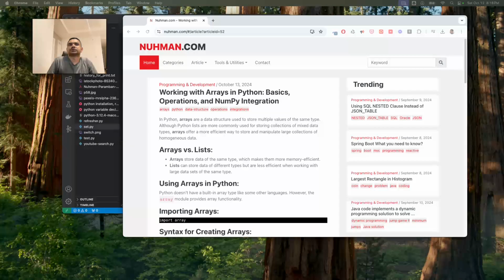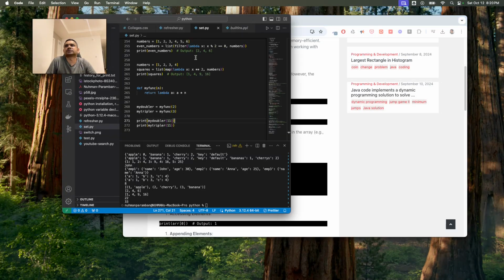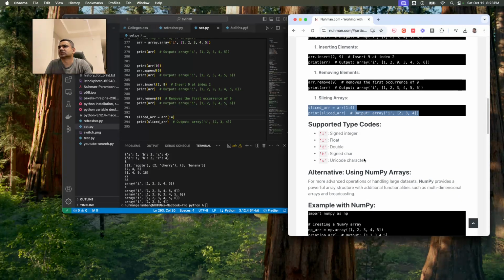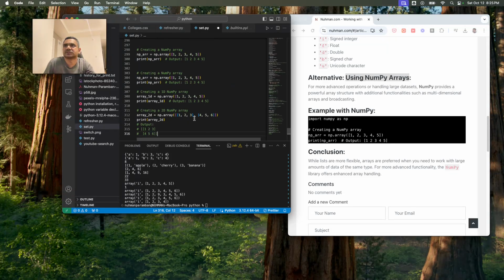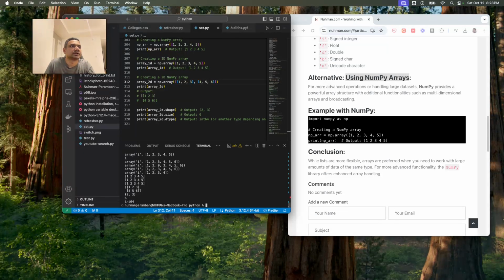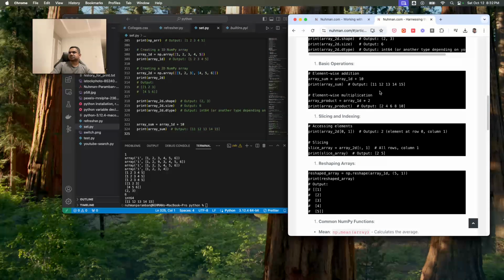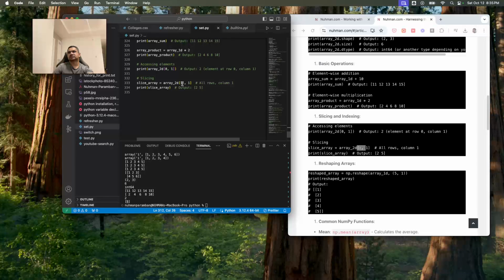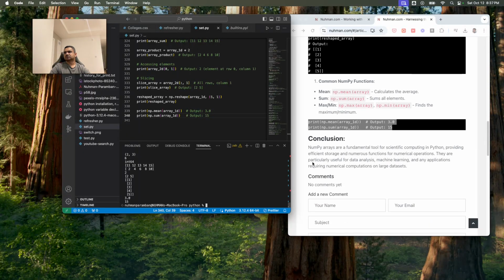Working with Arrays in Python Basics, Operations, and NumPy Integration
This videos introduces arrays in Python, highlighting their efficiency in storing homogeneous data compared to lists, which can hold mixed data types. Using the array module, it explains how to create and manipulate arrays, including operations such as accessing, appending, inserting, removing, and slicing elements. The guide also covers supported type codes for different data types in arrays. For more advanced array handling and operations, it suggests using the NumPy library, which offers enhanced functionalities, including multi-dimensional arrays and broadcasting. Overall, this guide provides a foundational understanding of using arrays in Python for data management.